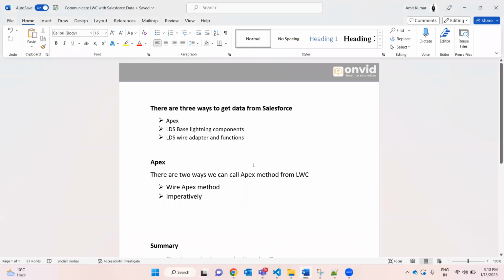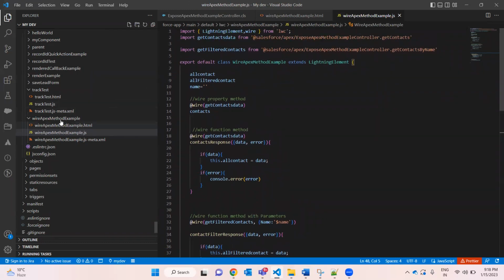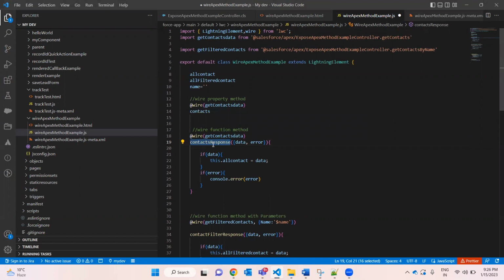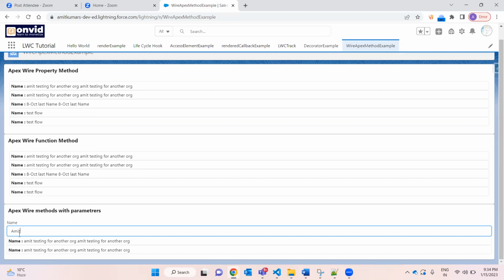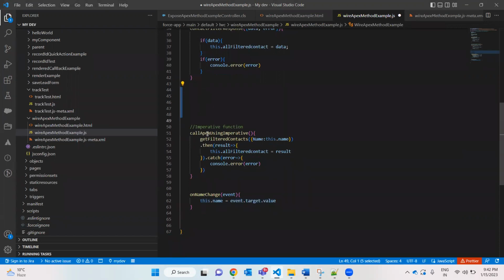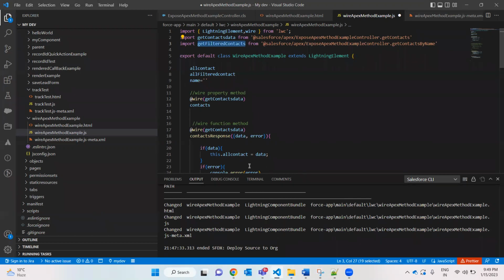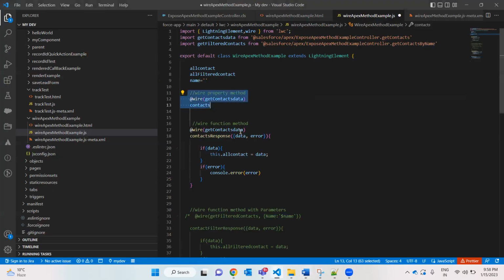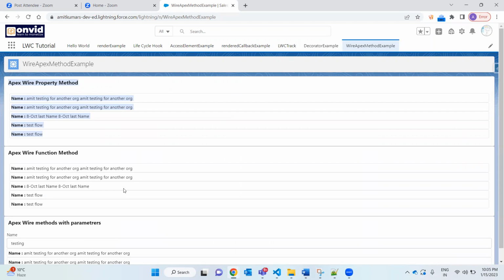Wire, Imperative, LDS, and Base Components | Connecting LWC with Salesforce (Part 1)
Welcome to an exciting journey into the realm of Salesforce Lightning Web Components (LWC) communication techniques! In this dynamic Part 1 of our series, we're diving deep into the methods that allow seamless interaction between LWC and Salesforce, including Wire, Imperative, Lightning Data Service (LDS), and Base Components.

🔍 What You'll Discover:
Unlock the power of LWC communication methods that connect your components to Salesforce's robust infrastructure. Part 1 introduces you to Wire Services for declarative data retrieval, Imperative Apex methods for custom interaction, LDS for data caching, and the foundation of Base Components.

💡 Topics Explored:
#️⃣ Understanding Wire Services: Declarative data retrieval between LWC and Salesforce
#️⃣ Utilizing Imperative Apex methods for custom interaction
#️⃣ Harnessing the power of Lightning Data Service (LDS) for data caching
#️⃣ Laying the groundwork with Base Components for efficient development

👨‍🏫 Who Will Benefit:
Whether you're a curious beginner or an experienced Salesforce developer, this video is designed to provide insights for all skill levels. Part 1 sets the foundation for advanced LWC communication techniques that you can apply in real-world scenarios.

Thank you for joining us in Part 1 of "Communicate LWC with Salesforce." Get ready to amplify your LWC skills and expand your understanding of dynamic Salesforce integration. Let's master the art of LWC communication together! 🚀💻